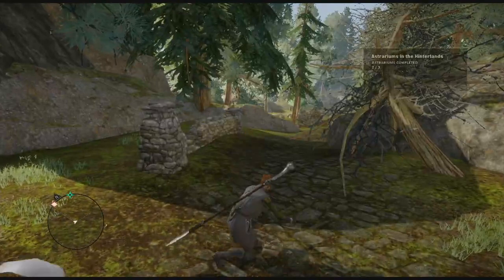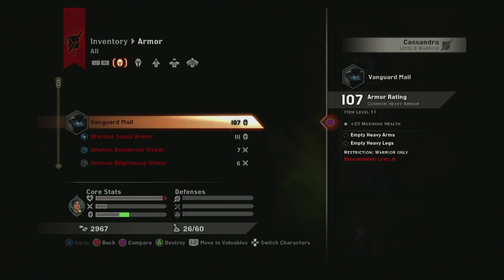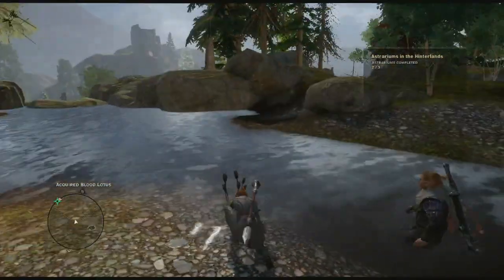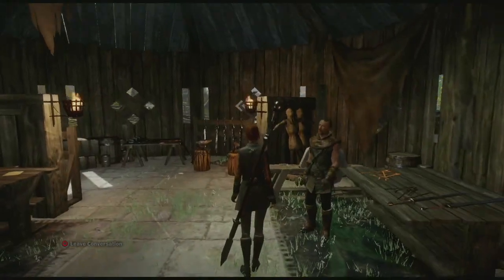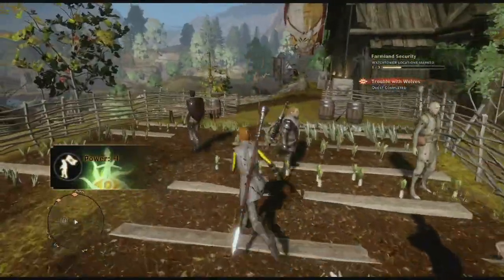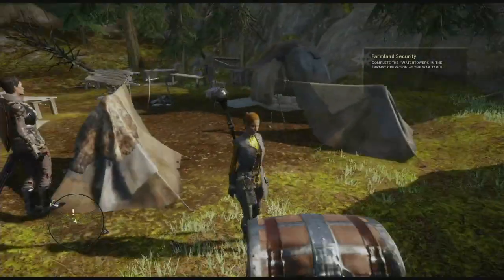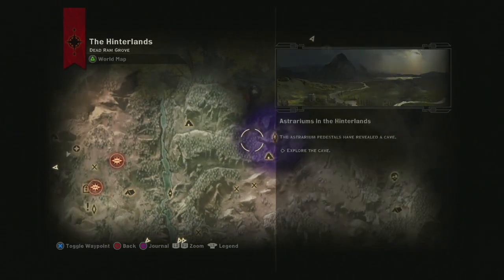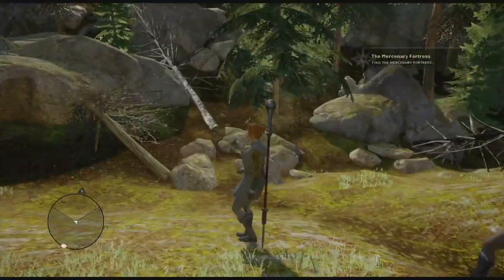Double Platinum Nightmare playthrough and game guide for Dragon Age Inquisition by Razz. Episode 7,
Double Platinum Nightmare playthrough and game guide for Dragon Age Inquisition by Razz. Episode 7, Hinterlands quests.
We continue to wreck damage all over the Hinterlands in our efforts to complete 100% of the zone. We craft up some gear and upgrades
We finally make it to Horsemaster Dennet and get our mount. We open up some more War Table operations.
And we earn one new trophy; Cavalier for getting our first mount.

Also, please follow and friend us on Twitch at RazzpuytinGaming.twitch.tv as we would love to have you in chat with us and contributing to the playthrough and making suggestions for future guides.

00:00 Start of video
6:30 Crafting
1:00:05 Double Platinum Thief reference card
1:44:35 Cavalier trophy
2:15:00 Platinum Desperados 3 reference card